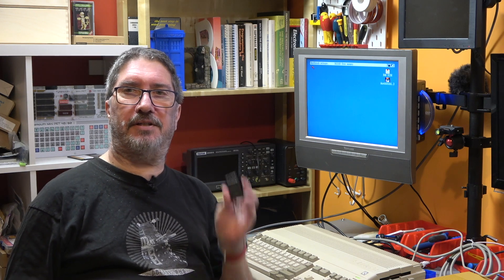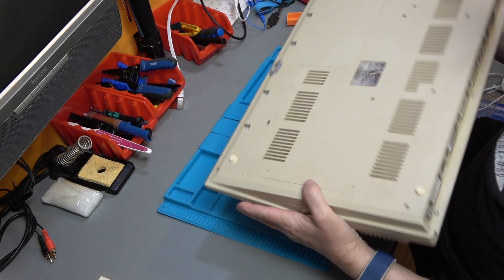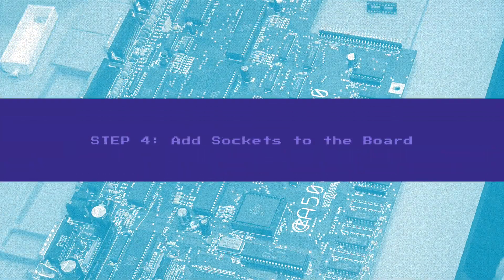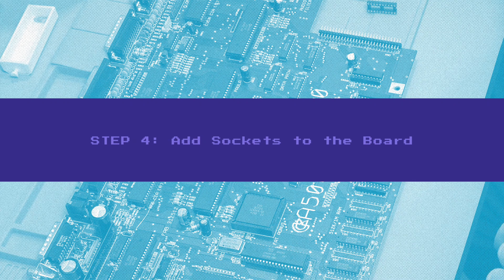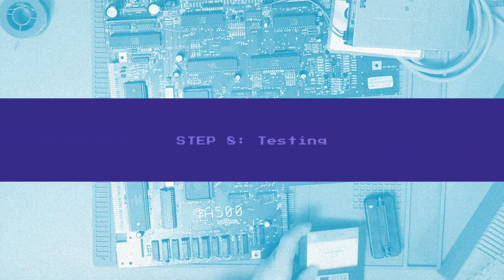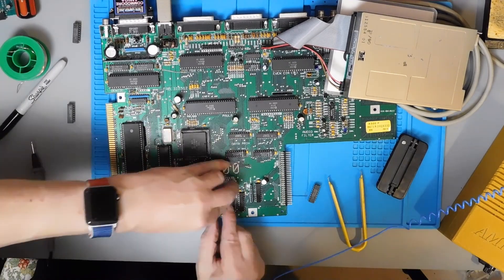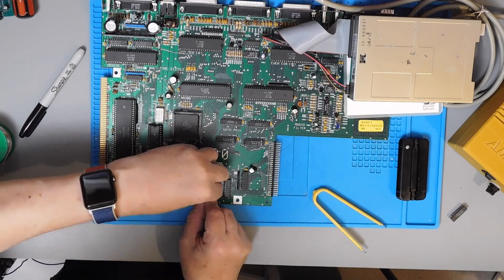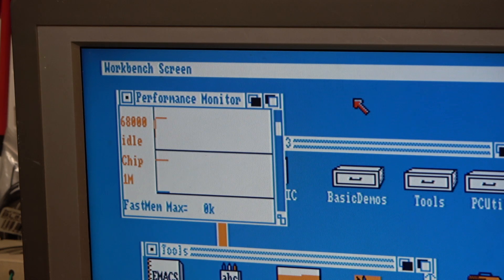A 1MB Amiga 500 Without a Trapdoor Card? Here's how...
For this you need an Amiga 500 with a revision 6A motherboard, and an 8372A Fat Agnus chip, plus four 256Kx4 DRAMs (81C4256A - I salvaged mine from a RAM card that had been battery leak damaged)

00:00 - Introduction
01:16 - Harvest chips from the dead board
02:08 - Disassemble the Amiga (again!)
03:23 - Explainey Bit
04:59 - Add Sockets to the Board
06:14 - Add the Capacitors
06:50 - Cut the Jumpers (JP2 & JP7a)
08:58 - Put the Chips In
15:47 - Reassembly - Checking the fit